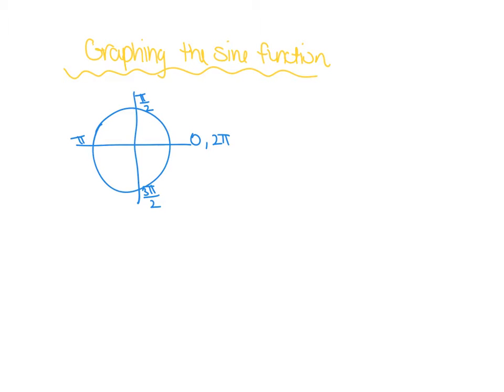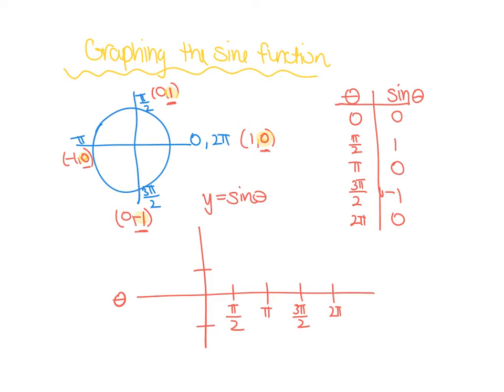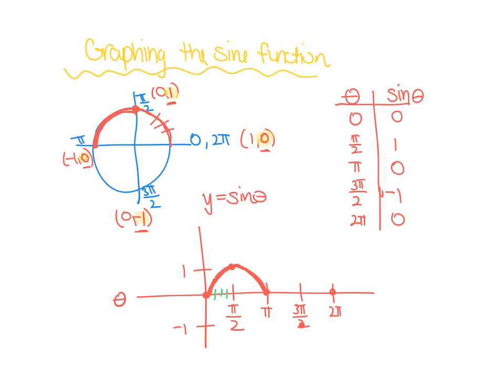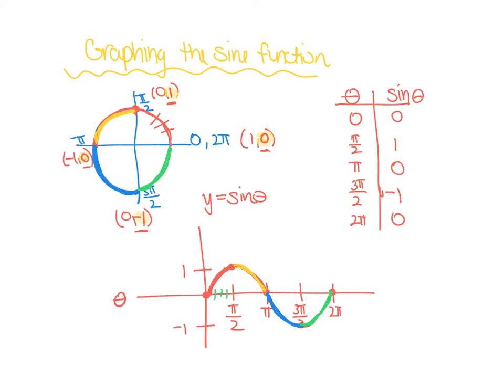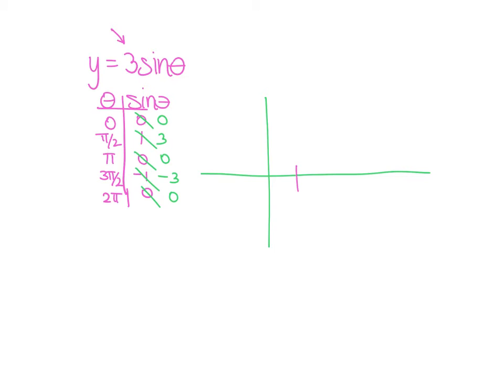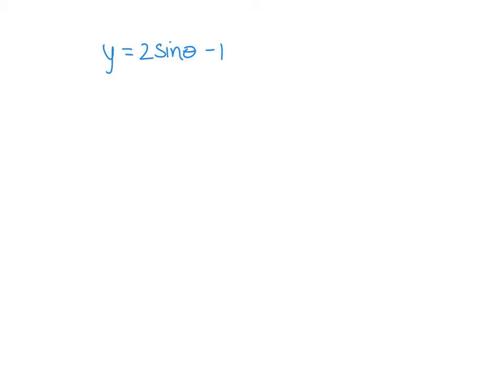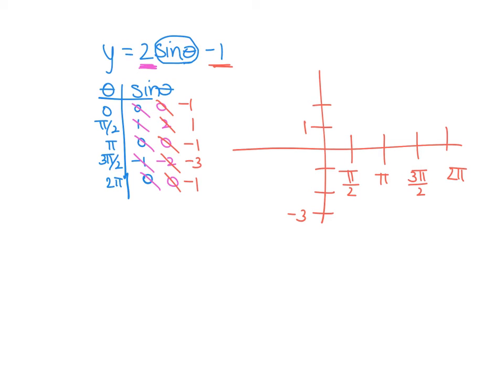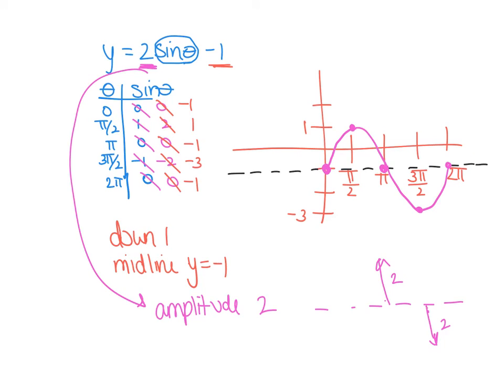U6 graphing Sine